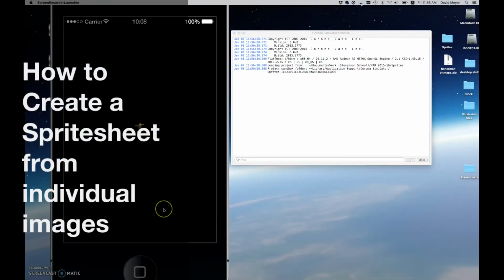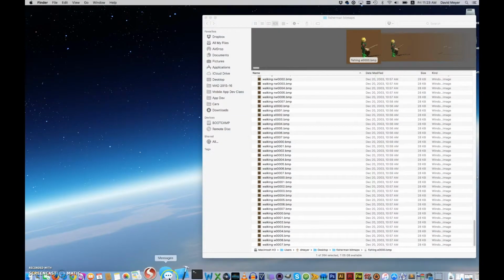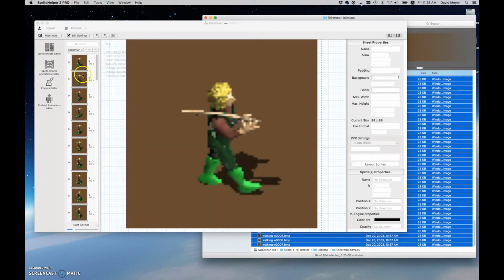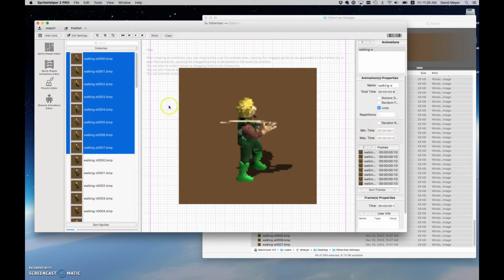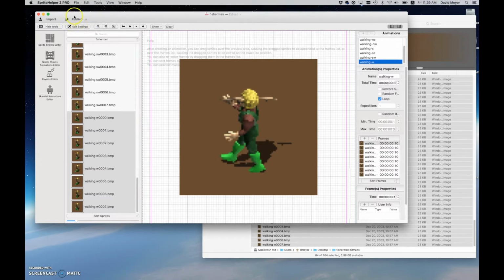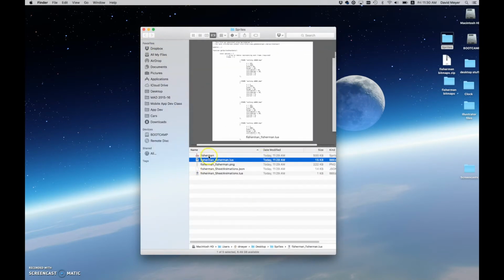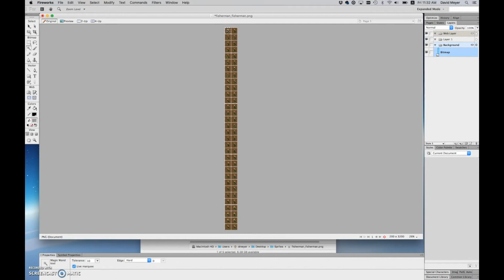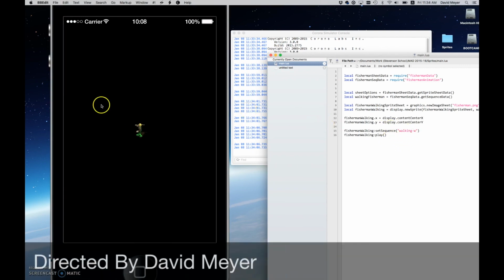How to create a sprite sheet from individual images for Corona SDK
In this tutorial, I go through the process of assembling a sprite sheet from several images to create a character animation that can be used in a Corona SDK project.